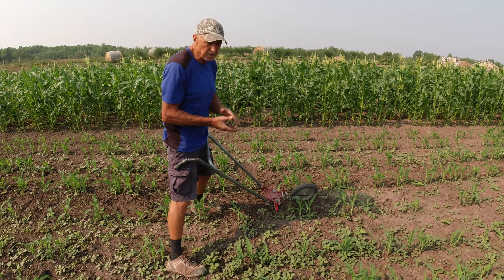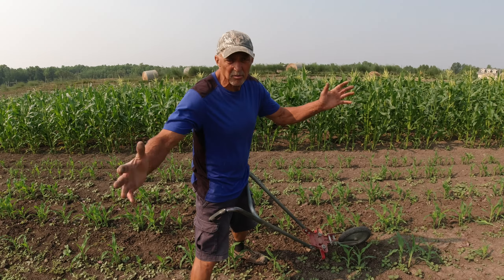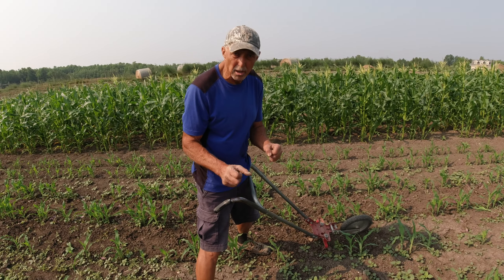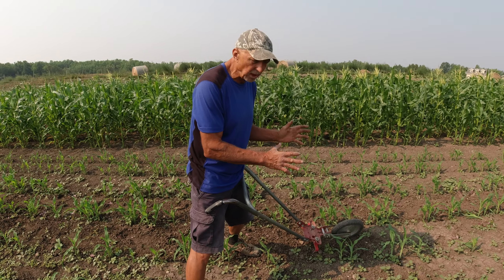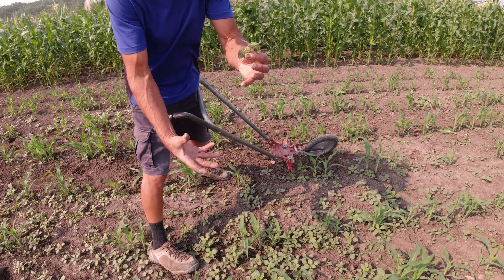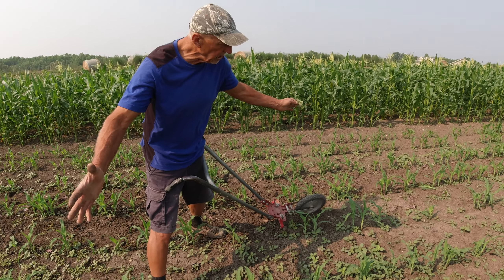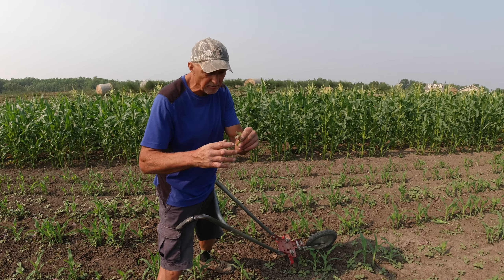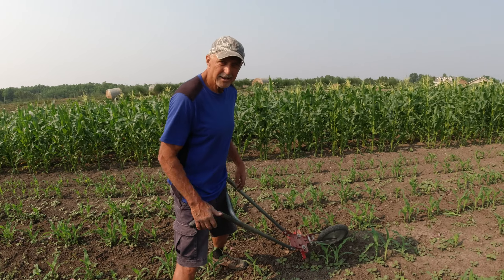Using weeds as fertilizer!!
Using weeds as fertilizer is an easy way to garden. Here I explain basic principles of natural soil care when growing sweet corn!